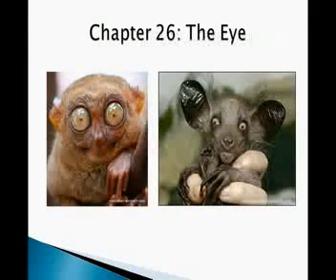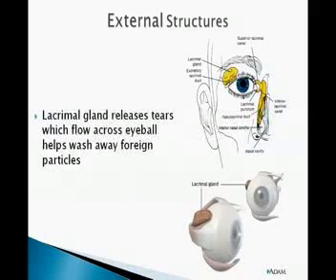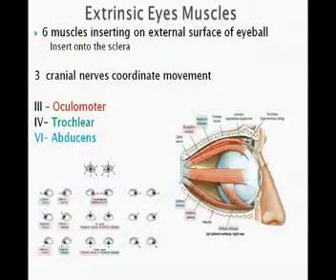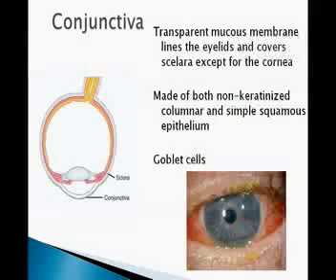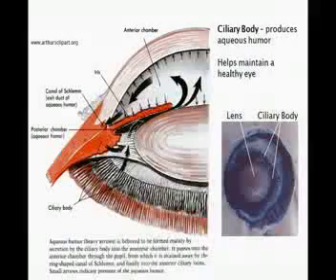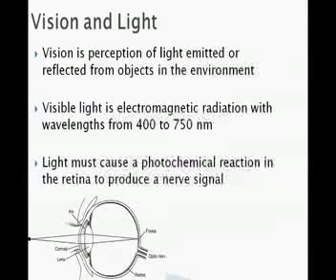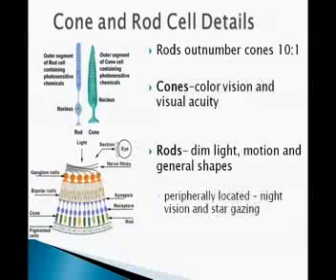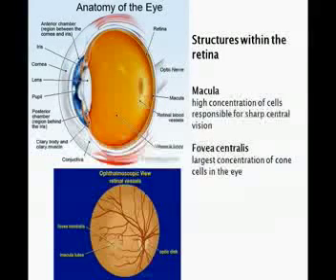Chapter 26 Eye & Vision